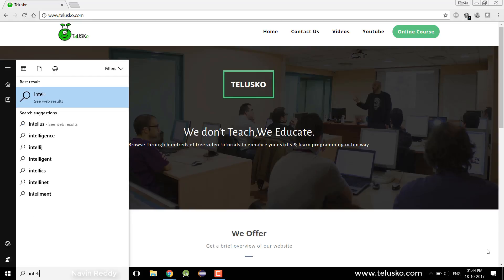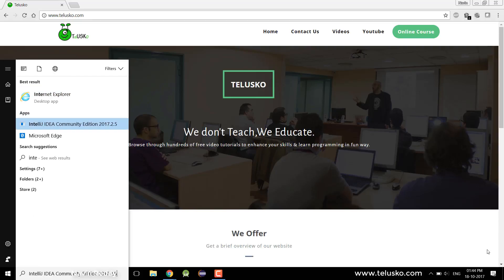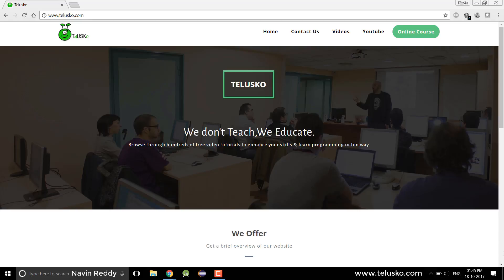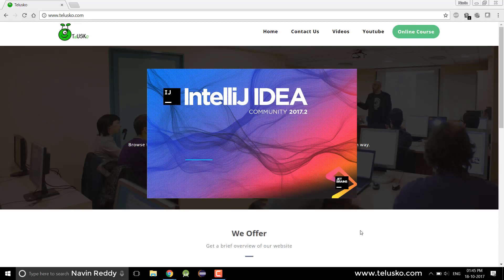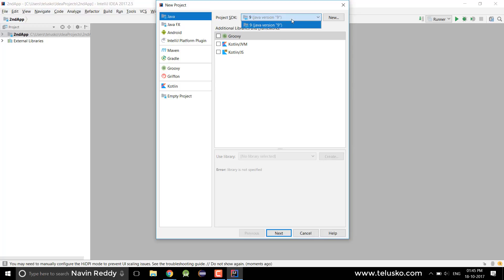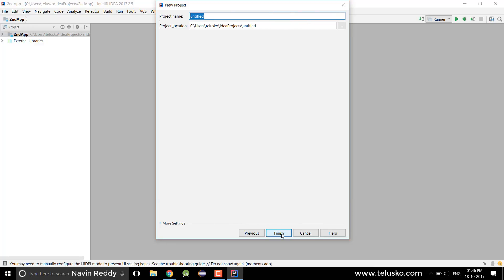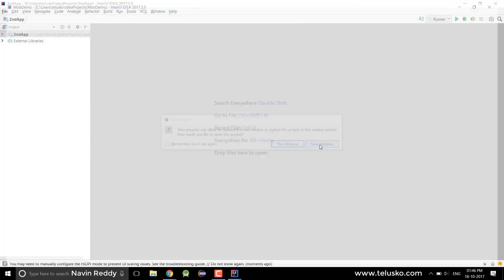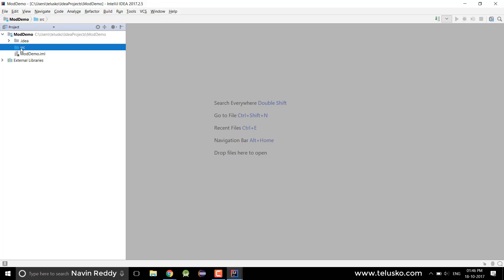#2 Java 9 | Why Modularity?